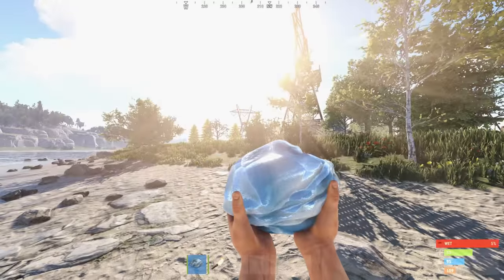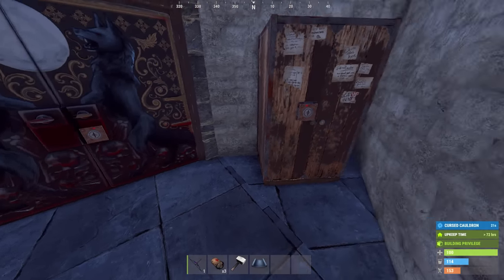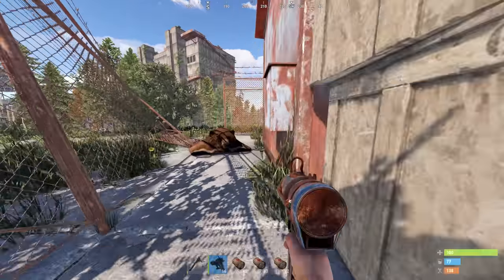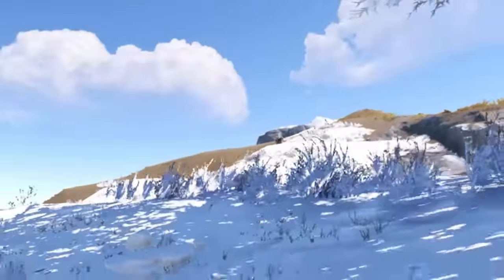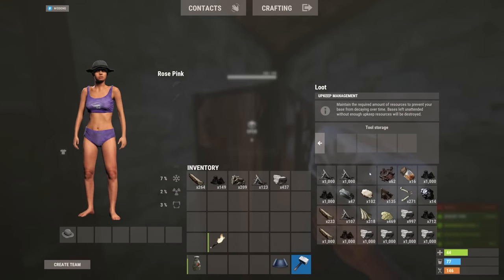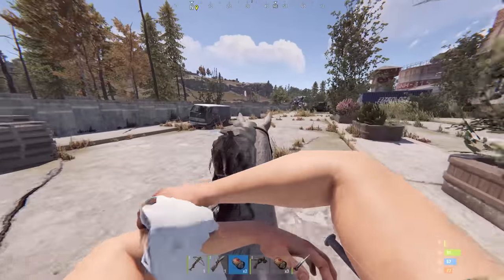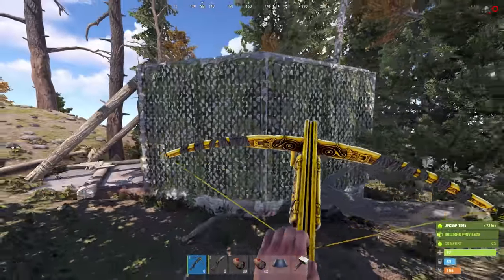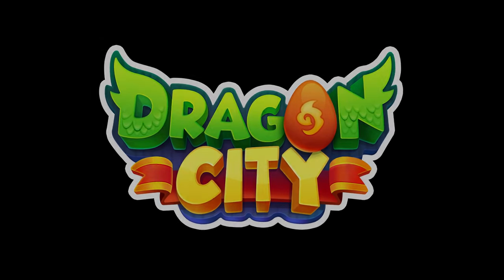I made a base with a hidden entrance in Rust...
I built a pretty awesome base on force wipe day in rust. i hope you all enjoy

00:00 - Intro
01:05 - Sponsor
02:07 - Chapter One

Massive thank you to my current Patrons, Thanks to your help i was able to afford my new PC! so thank you! if you want to support me further:

WILLJUM'S SOLO ONLY

After some wipes playing with blooprint, Brit, spoonkid and most recently Ser Winter, i went back to my roots with a solo series...

You can find my amazing thumbnail artist @sinhunsan1 on twitter!